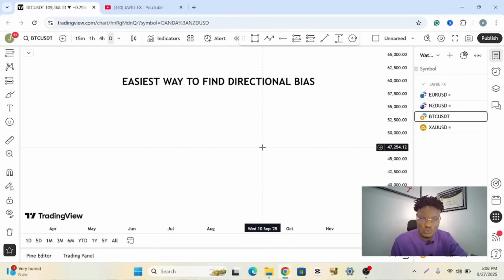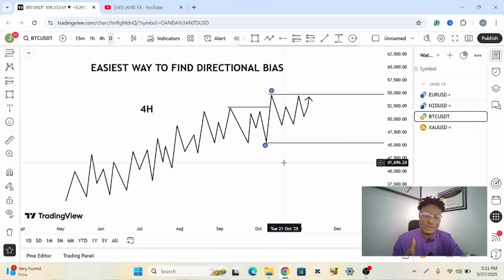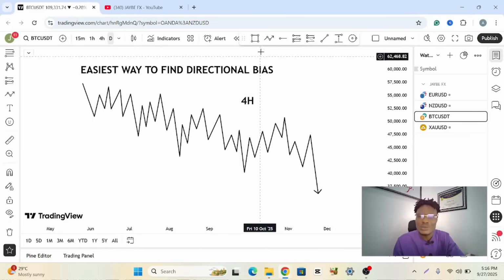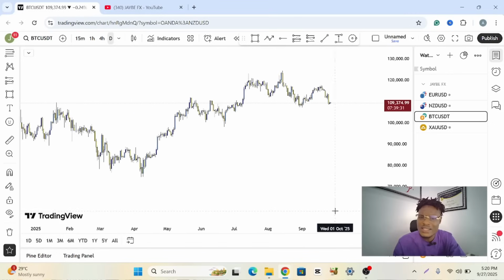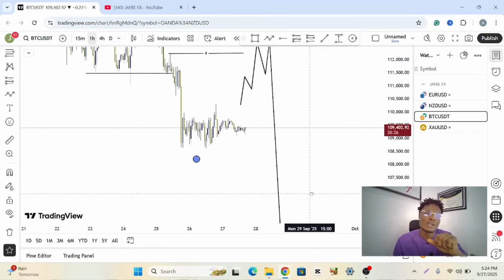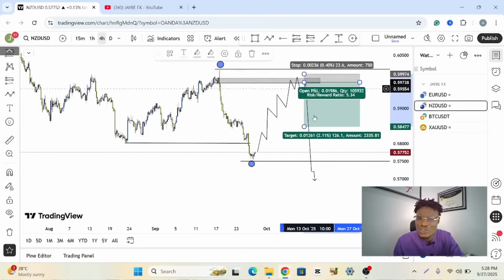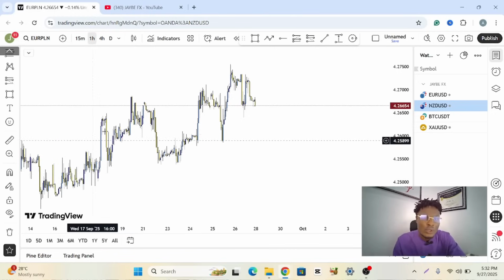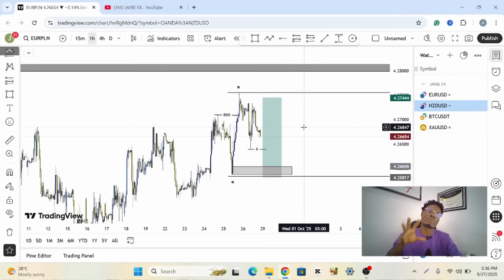This Directional Bias Strategy Will Change How You Trade Forever (JAYBE FX Strategy)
If you’ve been struggling with market direction, this video will shift your perspective and simplify your strategy.